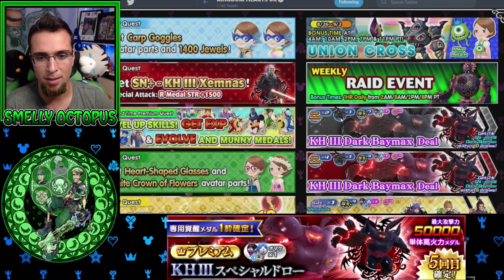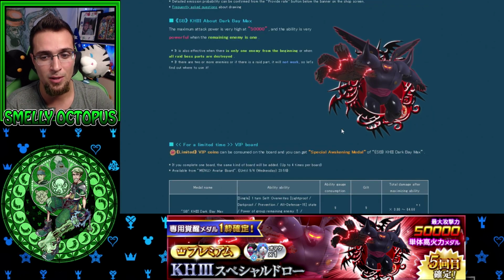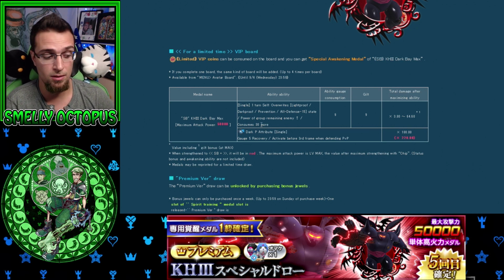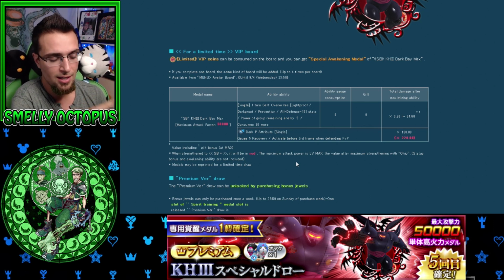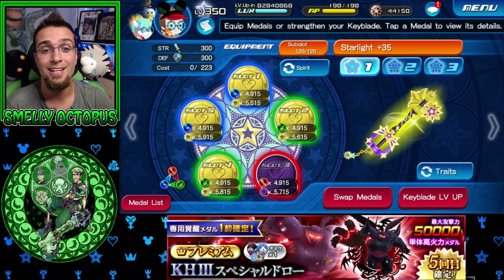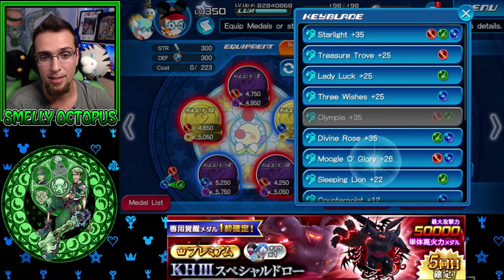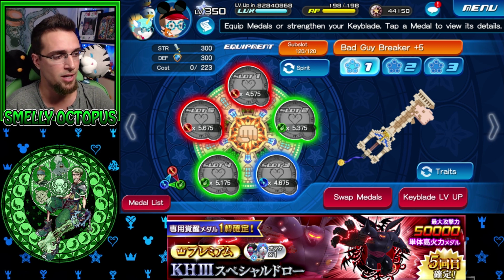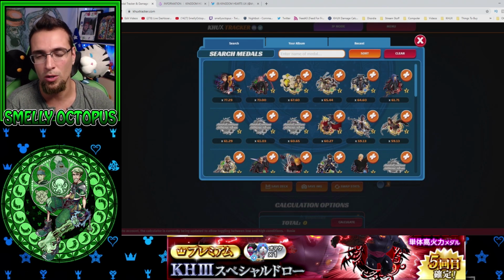New Dark Baymax Is Here! ~ KH Union χ[Cross]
Dark Baymax is here! He's does exactly what pirate Sora does but he's reversed power.

If you would like to send me something:
Adress Line 2: RPO JANE TRETHEWEY
City: TORONTO
Province: ON
Postal Code: M9N 0A8